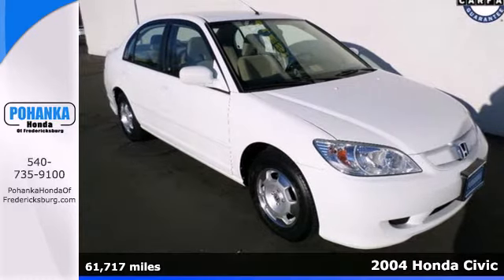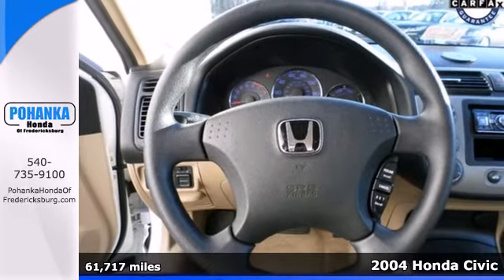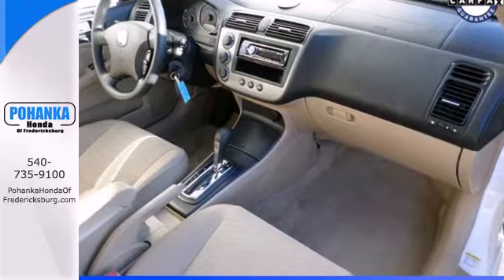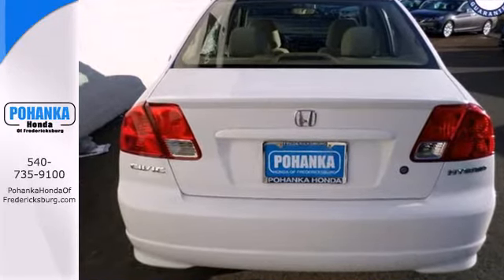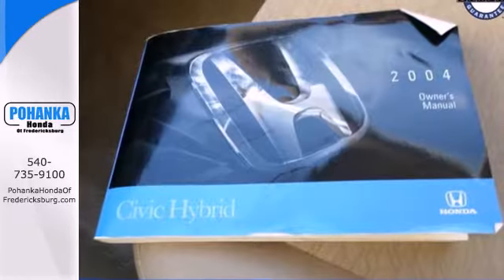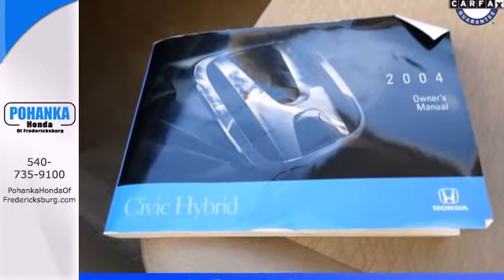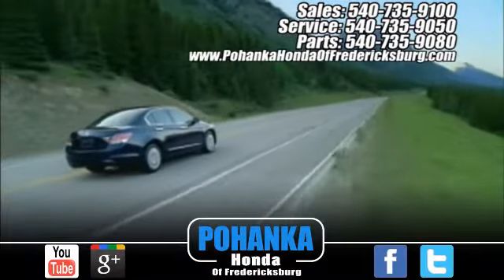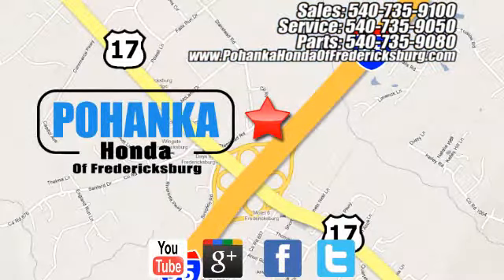2004 Honda Civic Fredericksburg VA Richmond, VA FDE093634A - SOLD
Year: 2004
Make: Honda
Model: Civic
Trim: Hybrid
Engine: 1.3L I4 SMPI SOHC 8V Hybrid
Transmission: CVT
Color: White
Interior: Ivory
Mileage: 61717
Stock #: FDE093634A
1.3L I4 SMPI SOHC 8V Hybrid. ATTENTION!!! Come to Pohanka Honda! Be the talk of the town when you roll down the street in this low-mileage 2004 Honda Civic. It scored the top rating in the IIHS frontal offset test. New Car Test Drive said it "...offers improvements in power and efficiency, cabin space, safety equipment, and noise and vibration...moves the Honda Civic ahead of the curve in the compact class..." This Civic will save you cash at the pumps with its gas-saving Hybrid engine. Call us today at to schedule a test drive OR if you don't see what you're looking for we have access to hundreds of pre-owned vehicles that are sure to meet your needs! All prices exclude taxes, title, license, and dealer processing fee of $499.00. Published price subject to change without notice to correct errors or omissions or in the event of inventory fluctuations. All features not on all vehicles. Vehicles shown are for illustration purposes only. ** MPG is based on 2012 EPA mileage estimates. Use for comparison purposes only. Do not compare to models before 2008. Your actual mileage will vary, depending on how you drive and maintain your vehicle.

Address:
60 South Gateway Drive